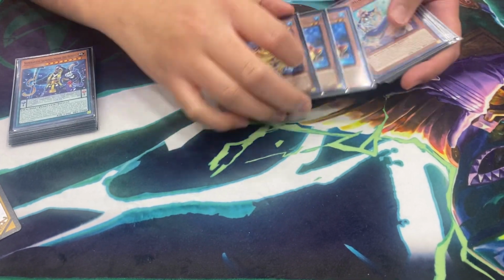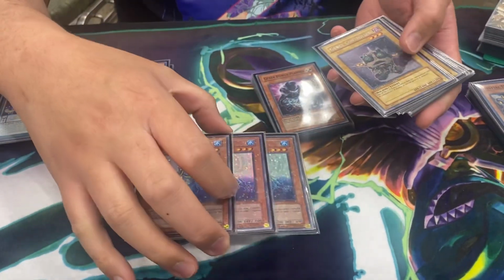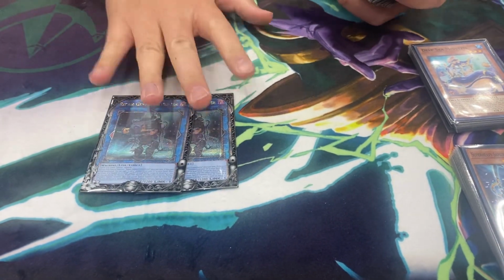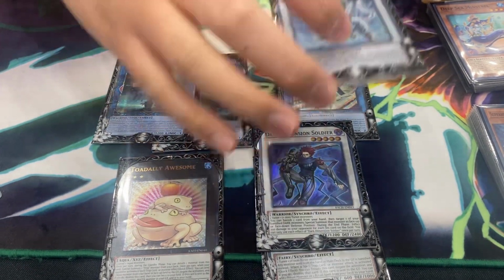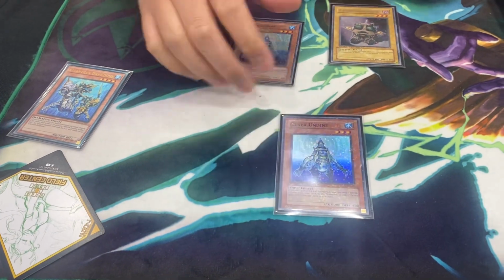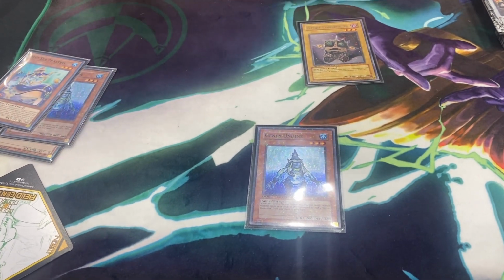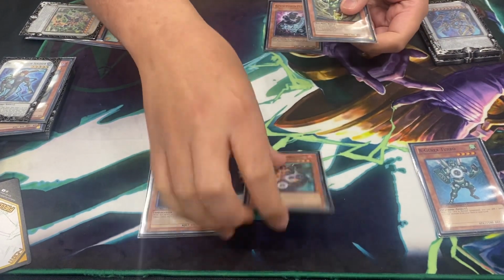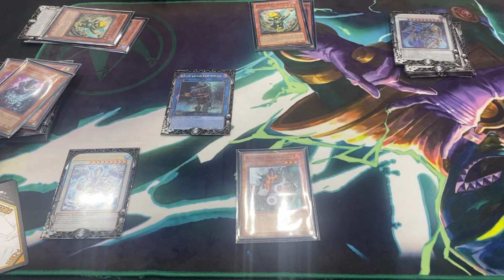YCS ORLANDO SPICY 🌶️ CHRIS LIN’S GENEX DECK PROFILE + COMBO!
KYOUKAI - Search on steam store for single player demo!

Socials Below!